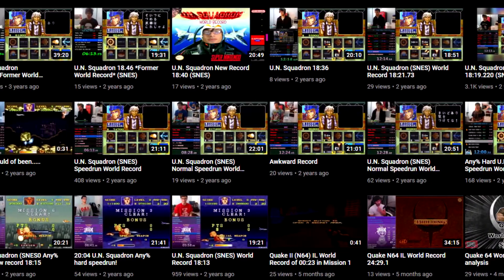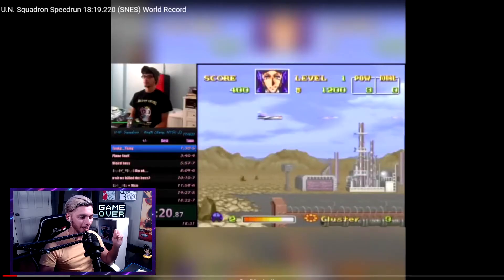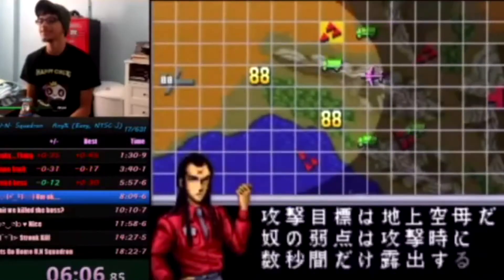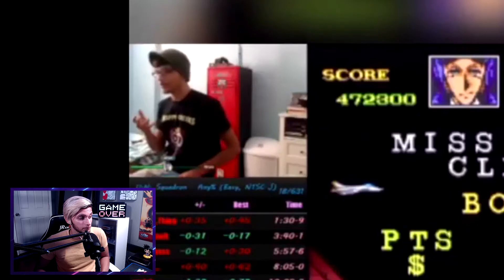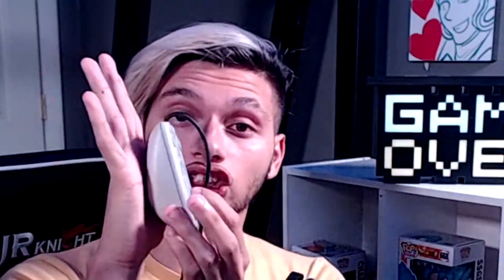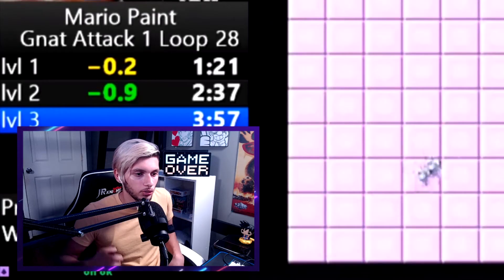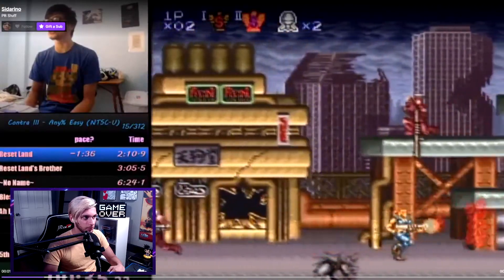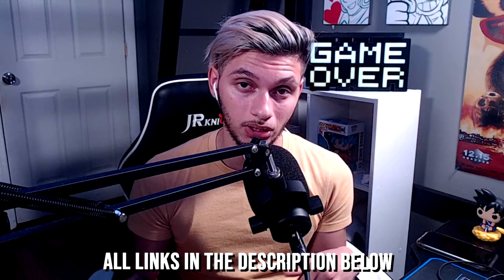Has it been really that long?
Signed up for speedrun.com four years ago THATS INSANE!! I really enjoyed watching our old runs and seeing the improvement from years ago to now. Personally you never want to stay in the same place :)